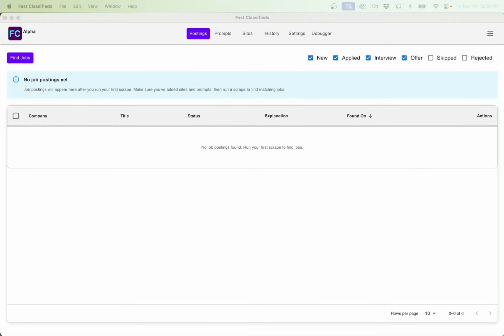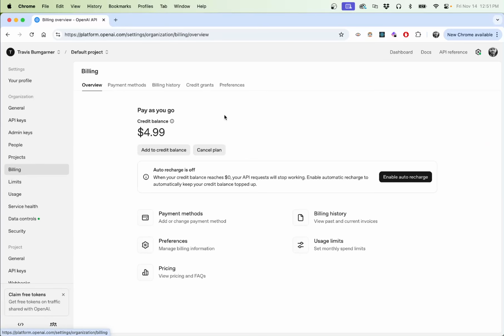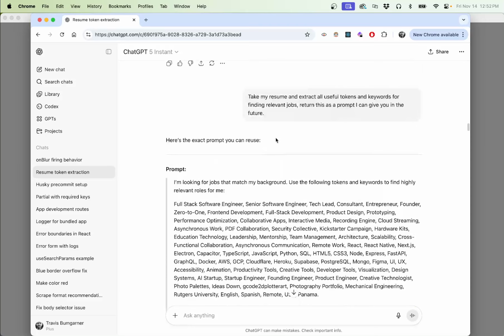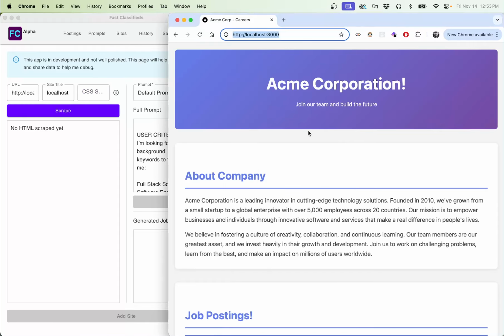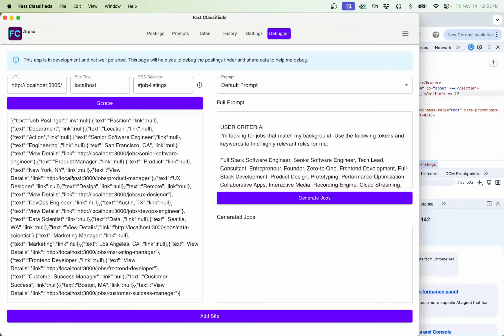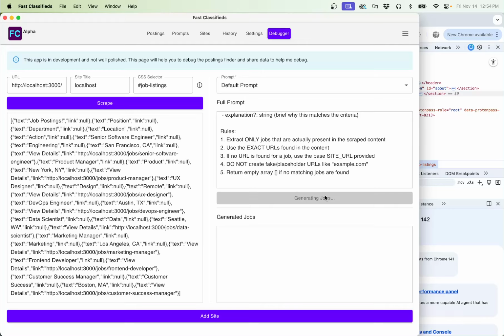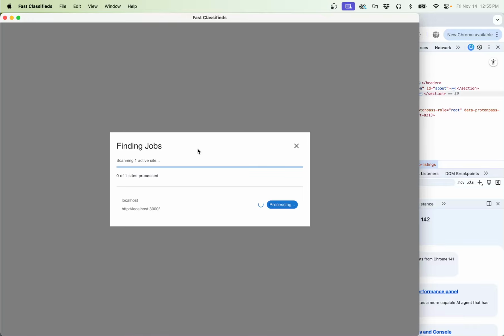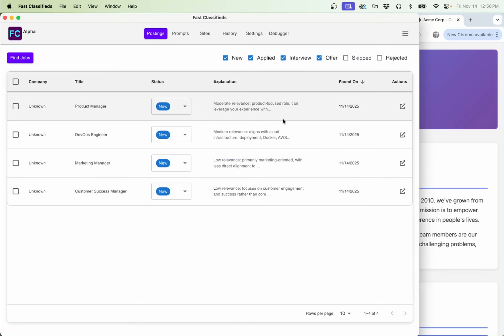Fast Classifieds Quickstart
Fast Classifieds automates the process of browsing company websites for job postings that match your skills in interested.